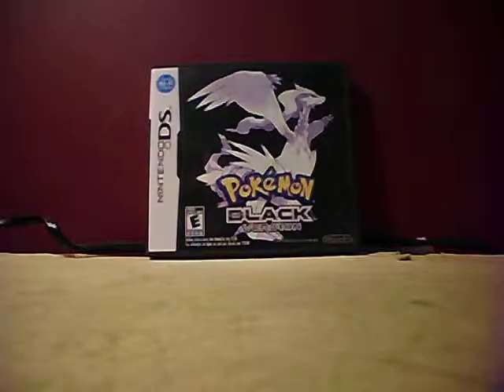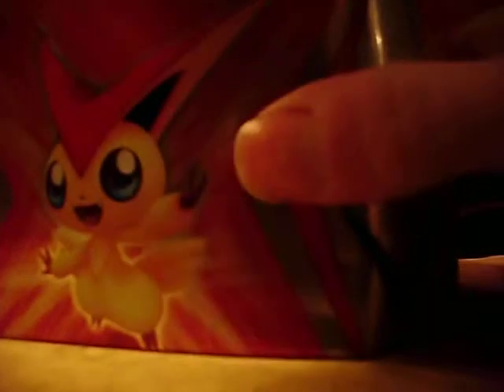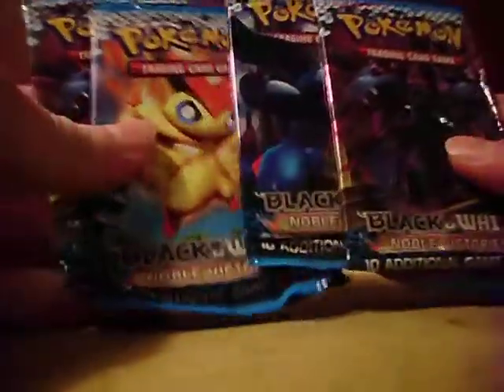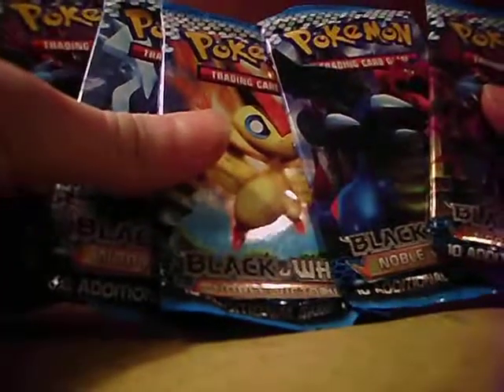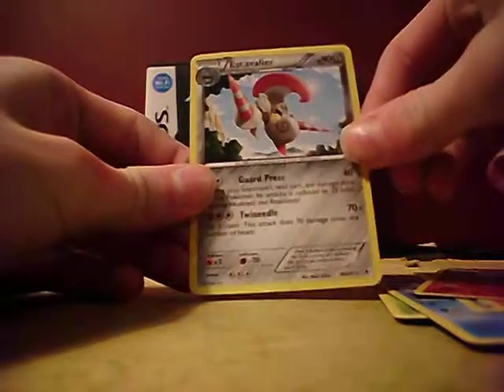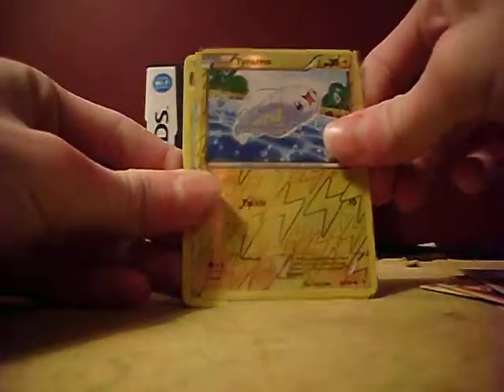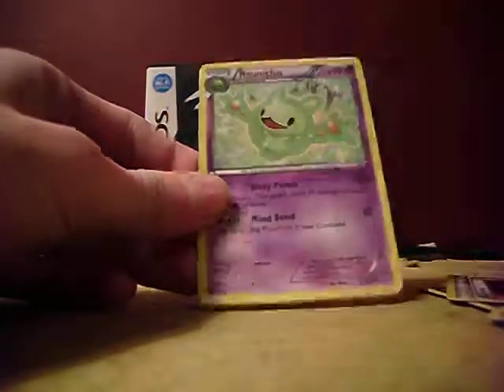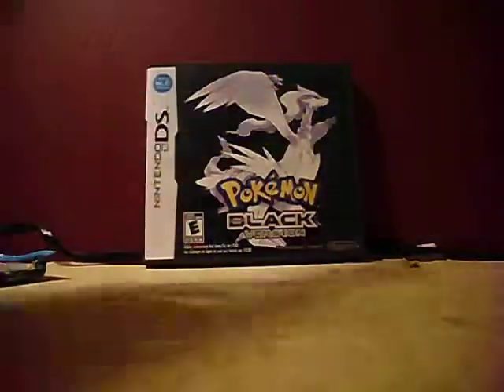Opening a Victini tin